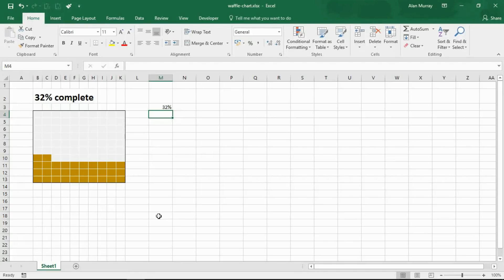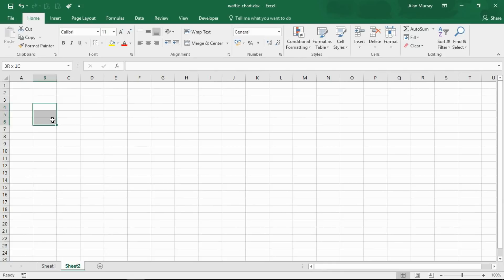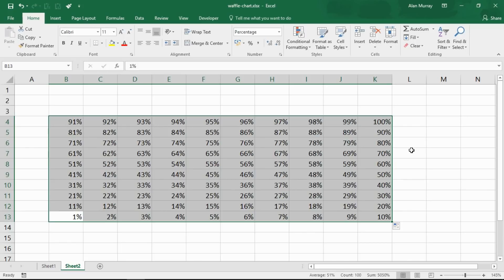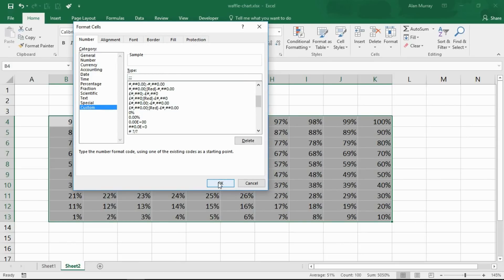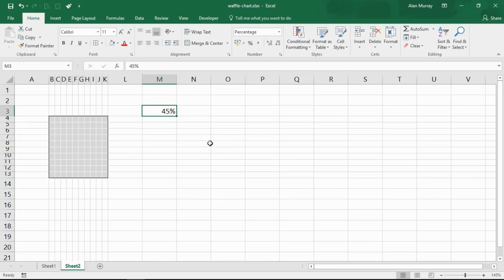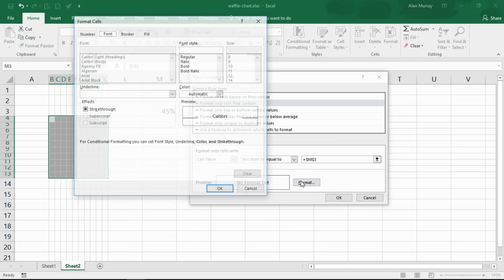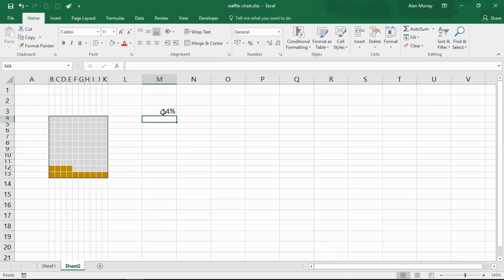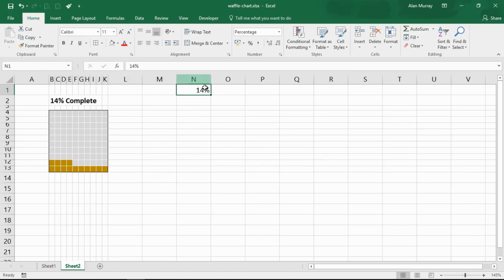Create a Waffle Chart in Excel to Visualise Progress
Create a waffle chart in excel to visualise progress toward a goal.

They are easy to create using Conditional Formatting and provide a neat visual for your reports.

This video demonstrates a few neat tricks as we create the waffle chart. For example, a great tip for hiding cell content easily and also creating a series of numbers.